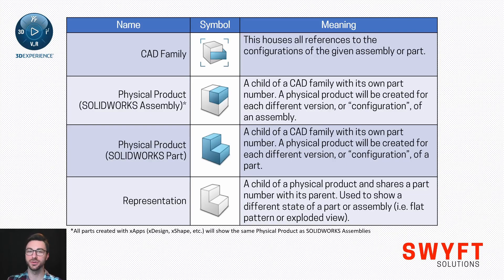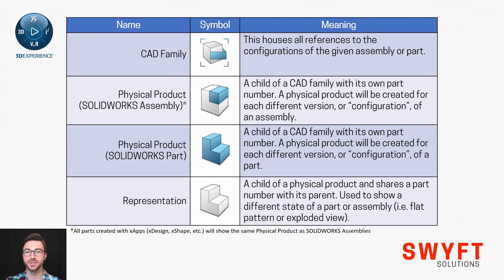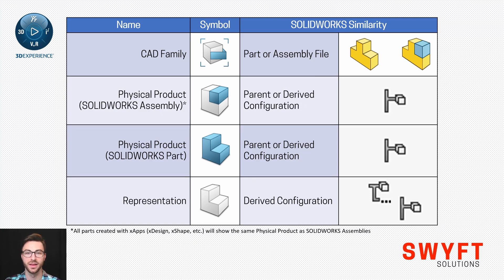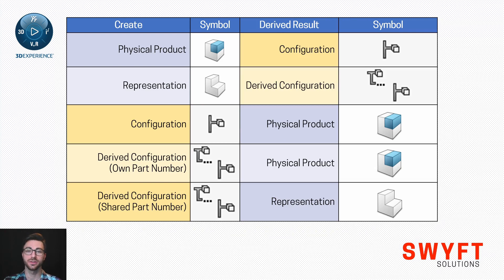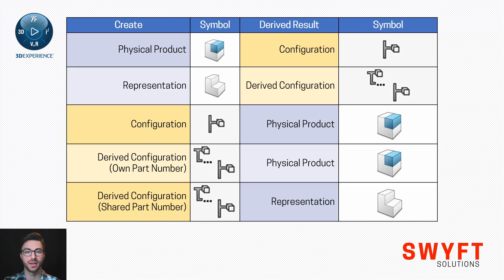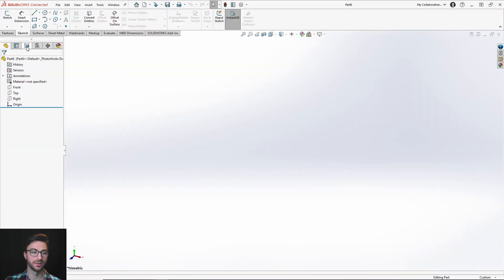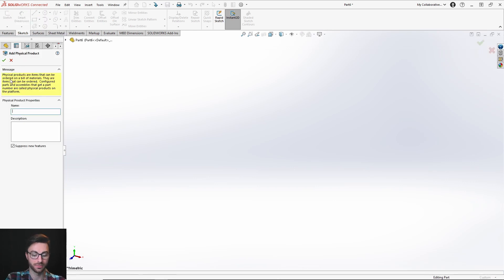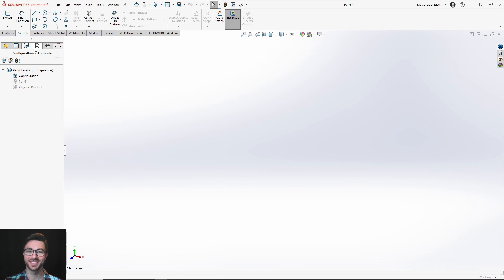CAD Families, Physical Products, & Representations in 3DEXPERIENCE SOLIDWORKS (4/8)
In this video, you'll learn about CAD Families, Physical Products, and Representations—new terminology you'll encounter when working with data in 3DEXPERIENCE. Discover what they mean, how they relate to traditional SOLIDWORKS concepts like parts, assemblies, and configurations, and how to access these tools within your SOLIDWORKS software.

This is the fourth video in an eight-part video series (4/8) designed to teach you the basic concepts you'll encounter with 3DEXPERIENCE SOLIDWORKS.

0:00 – Intro
0:12 – CAD Families, Physical Products, & Representations Overview
1:18 – Drawing a Parallel with SOLIDWORKS
2:28 – Traditional ConfigurationManager vs. ConfigurationManager: CAD Family
3:36 – Accessing these Tools in 3DEXPERIENCE SOLIDWORKS
5:54 – Quiz Time!

By relating these new concepts to familiar SOLIDWORKS terms, you'll be able to maximize the use of these features for 3D modeling, CAD, and model management in your SOLIDWORKS Connected program, alongside the browser-based 3DEXPERIENCE platform.

Wondering How You Can Get Started?